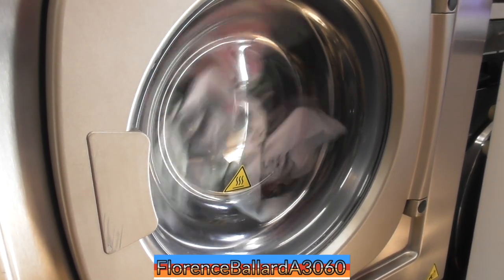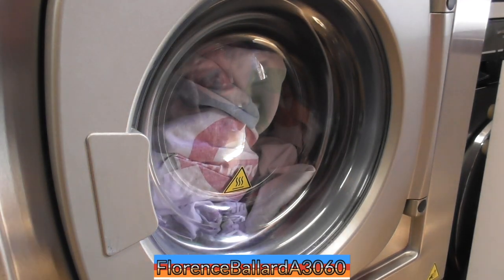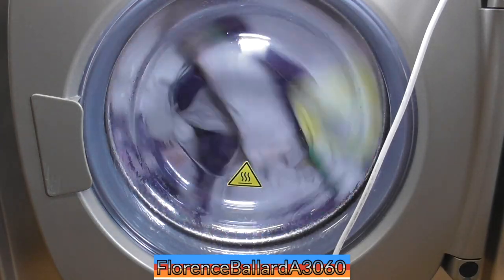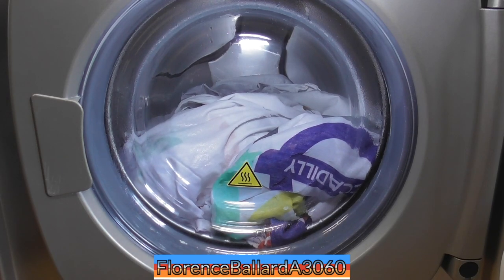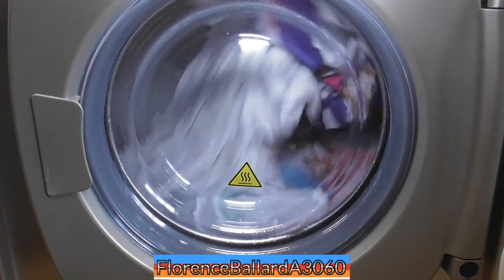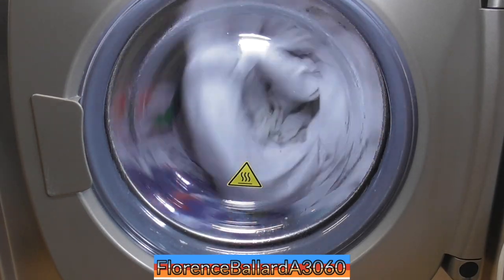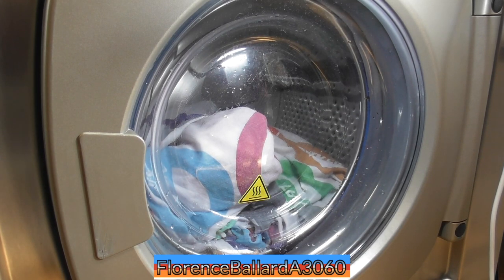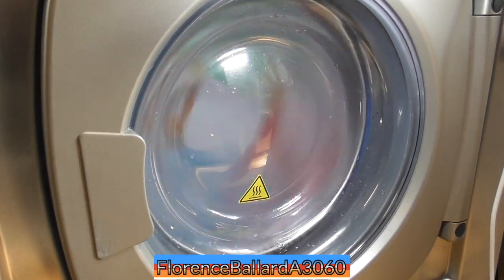GIRBAU HS6008: Prog 6 - Medium Soil Colours 60ºC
WARNING: Anyone commenting unnecessary spam comments such as "First" or "First to view" etc will immediately be blocked. It is considered spam and there is no such special award for being the first to view a video.

As mentioned as a tease in my previous Indesit video, my next few videos consist of visiting Chris (The Laundry Centre). Joining the crew are also Servisslimline and HooverLux. For starters I film some of his Commercial machines, starting with this wonderful GIRBAU HS6008 Washer-Extractor. Did a fantastic job on my bedding, with a very powerful and characteristic Final Spin.

Plenty more to come!